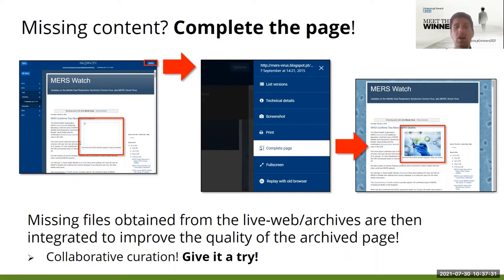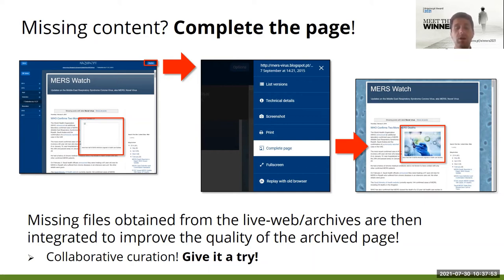Complete the Page on Arquivo.pt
Tutorial on how to complete the page on Arquivo.pt, by Daniel Gomes.